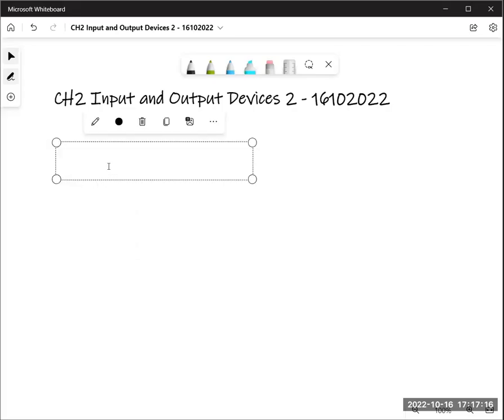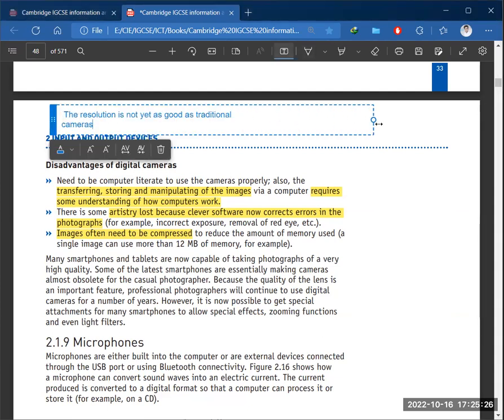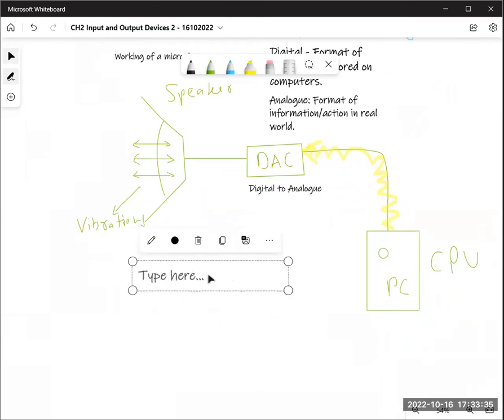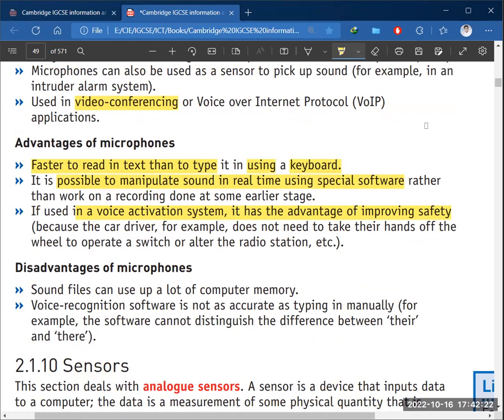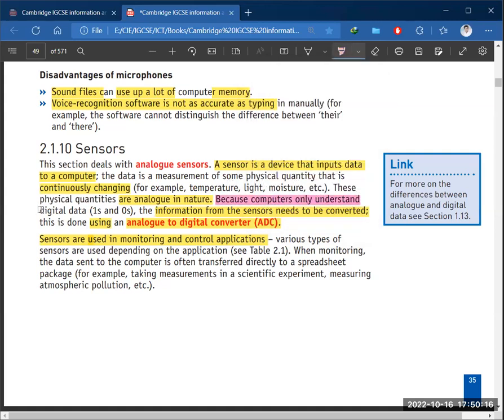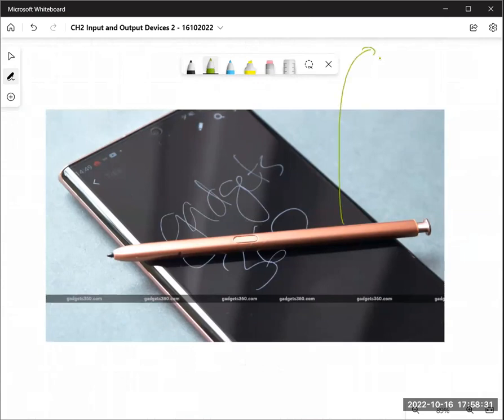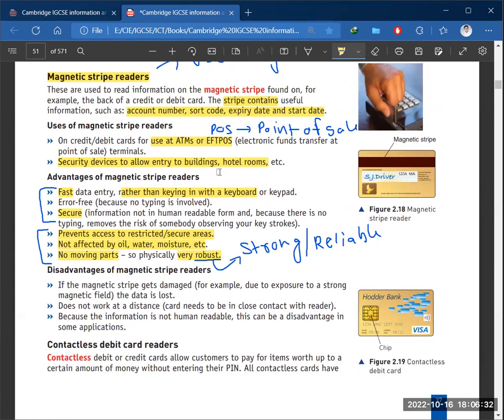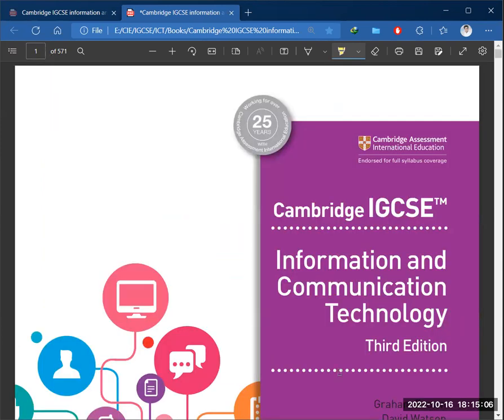CH2 Input and Output Devices 2 | IGCSE ICT | DivergenCIE Coaching